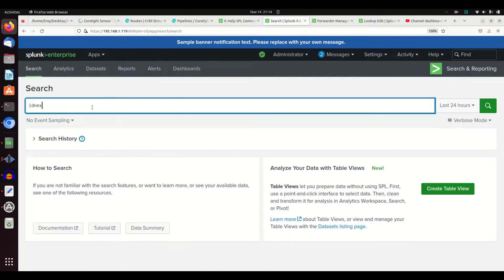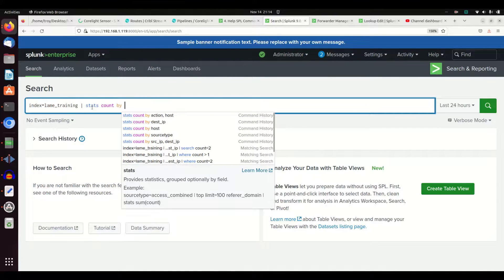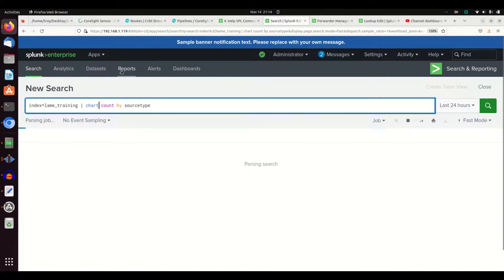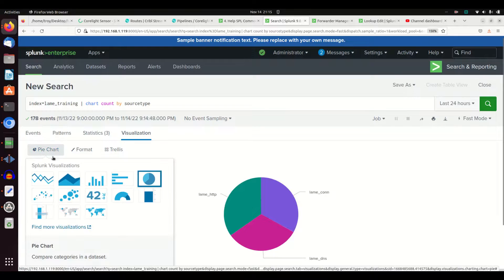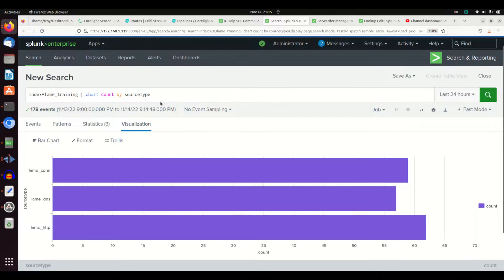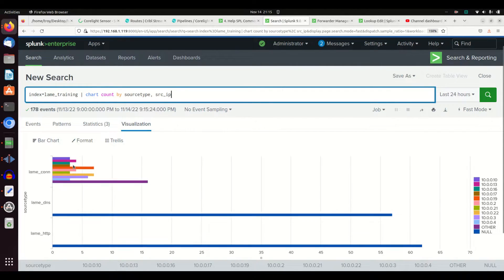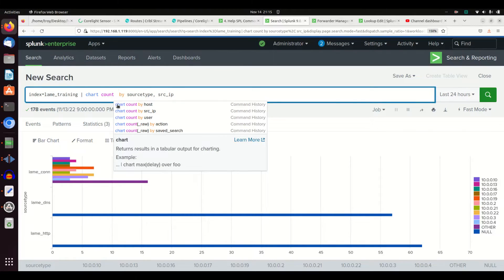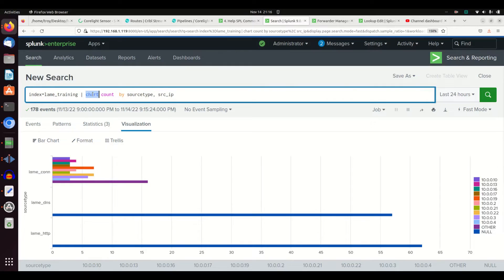Splunk Chart Command Tutorial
Splunk tutorial on how to use the chart command in an SPL query.